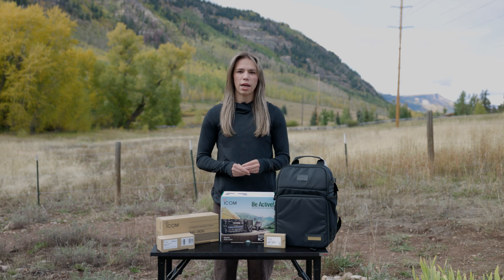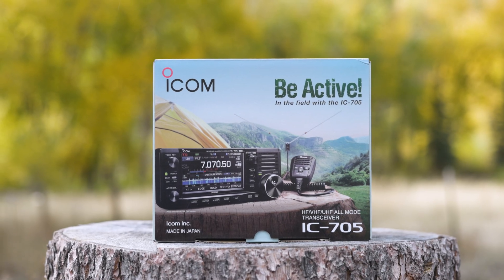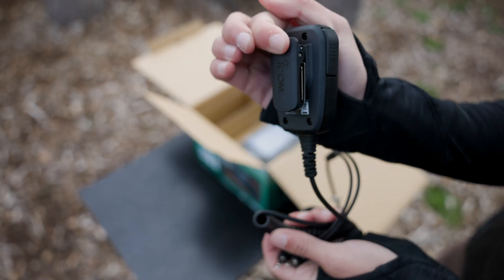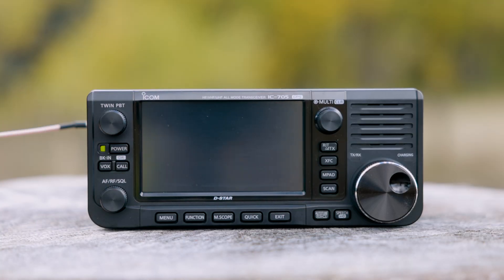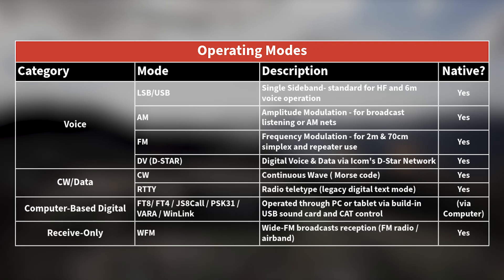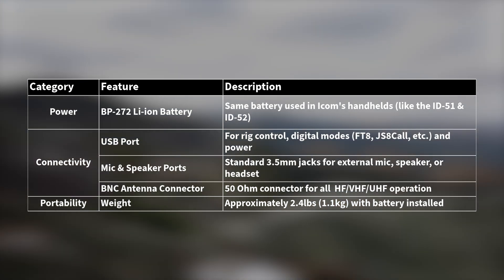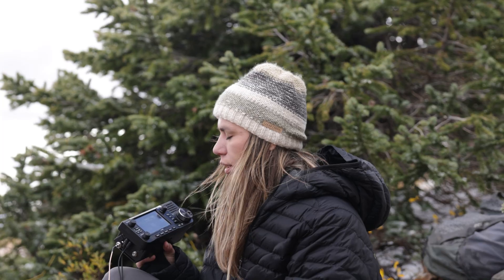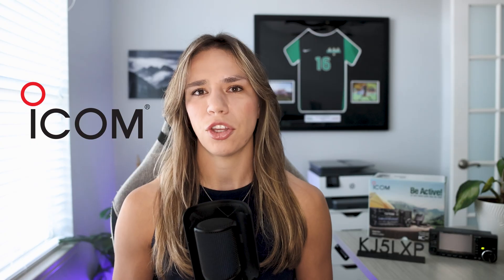Unboxing the Icom IC-705 | What Makes This Radio Stand Out (and Why It Might for You Too)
In this video, I’m unboxing the Icom IC-705 and taking a closer look at what makes it one of the most talked about radios in amateur radio.

From HF to UHF, the IC-705 covers it all and brings serious performance to portable and field operators who want a compact, all-band, all-mode solution. Whether you’re into POTA, SOTA, QRP, or portable HF, this radio gives you base-station features in a handheld form factor.

I’ll walk through the key features, share my first impressions, and talk about why so many operators consider the 705 their go-to radio for the field. If you’re researching the best portable HF radio, ICOM IC-705 features, or wondering how it compares to radios like the FT-818 or KX2, this video will help you decide if it’s right for your setup.

📡 What’s Inside:
• Full unboxing and first look at the Icom IC-705
• Key specs and real-world design details
• My honest thoughts as a newer operator
• Why the IC-705 has become a favorite for field use

🎥 Filming Gear
• Camera: Canon EOS R5
• Lens: Canon RF 24–70mm f/2.8L IS USM
• Mic: DJI Mic Wireless System
• Editing: Adobe Premiere Pro

💜 Drop a comment and share your favorite portable setup or experience with the IC-705